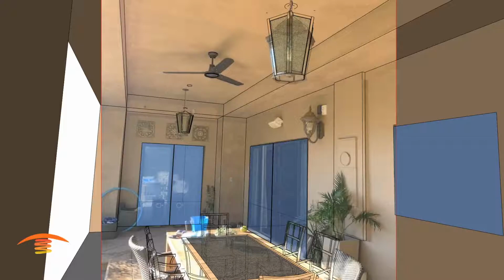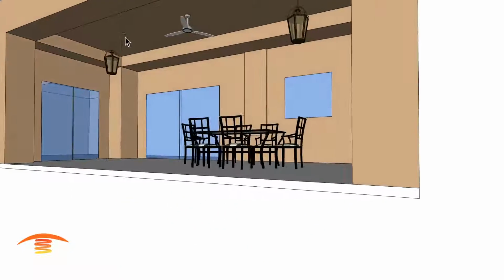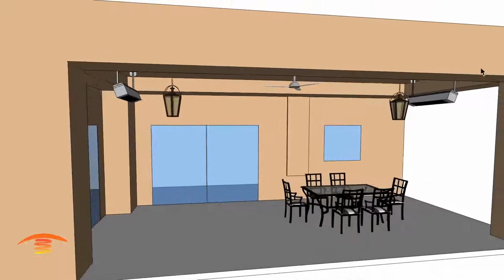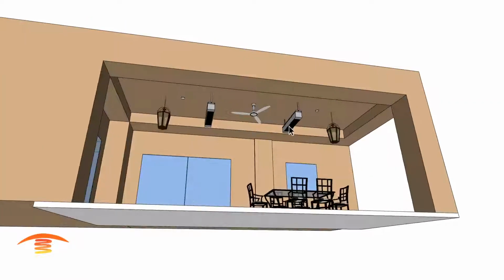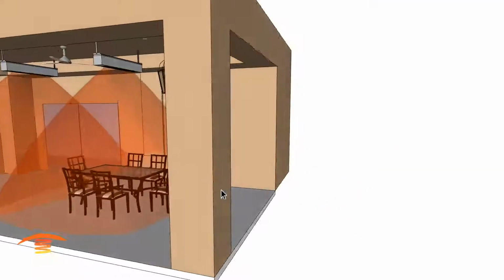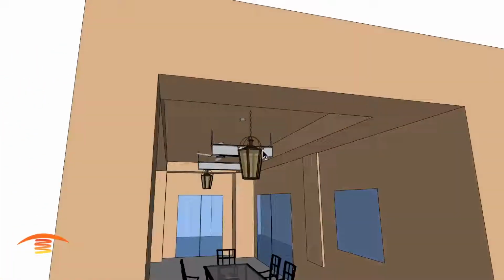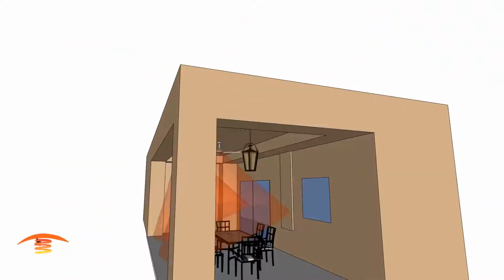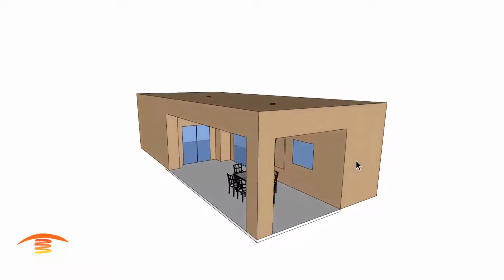Residential Outdoor Heater Application Electric / Gas - Fire Sprinklers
When fire sprinklers are present then you must consider the exhaust gasses of a gas fired heater.  If adequate exhaust vents are installed then gas can easily be used.  Electric units do not have exhaust so they would be more practical for an application like this.